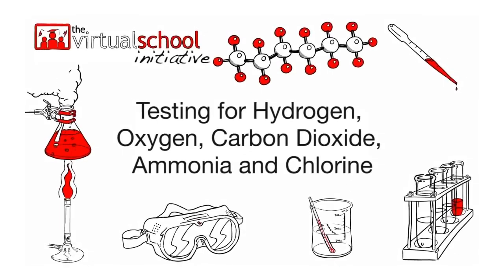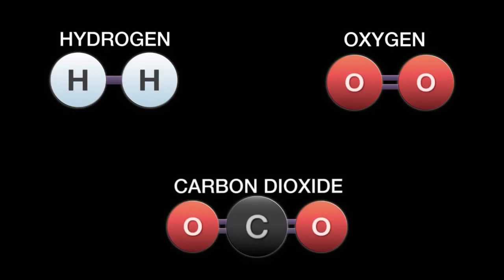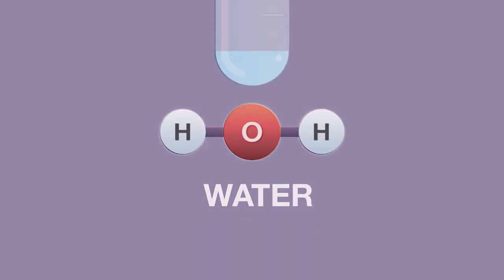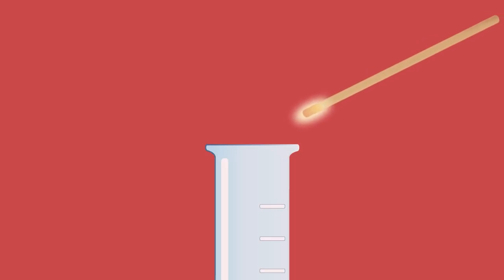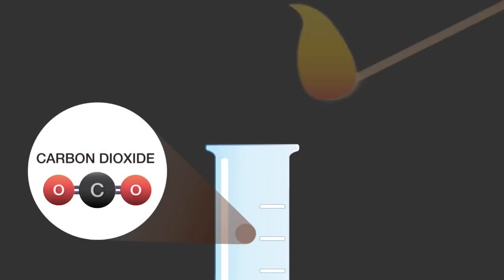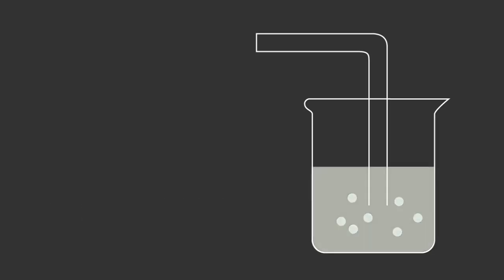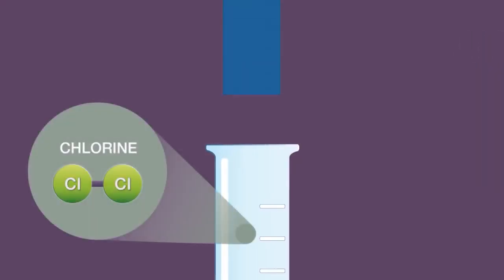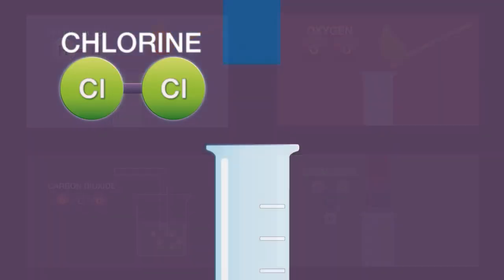Testing for Hydrogen Oxygen Carbon Dioxide Ammonia and Cy Journey